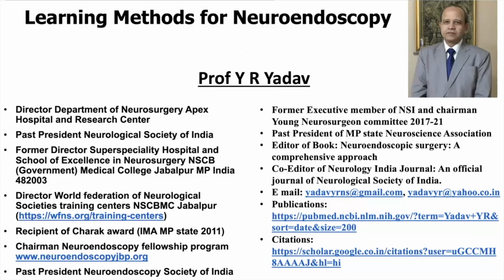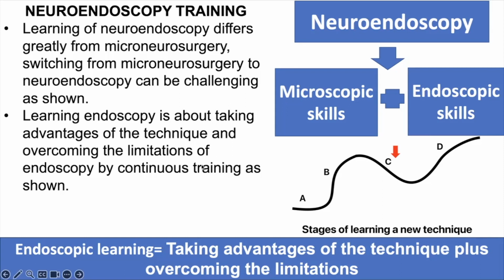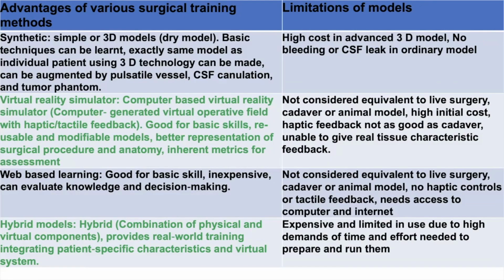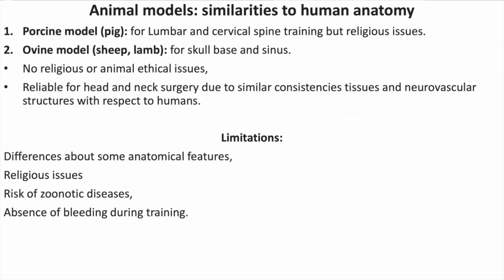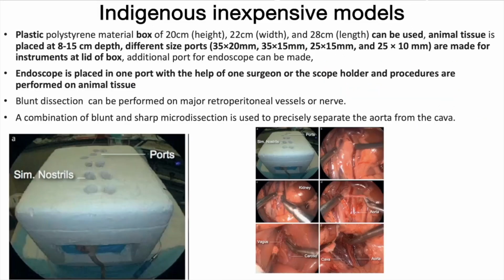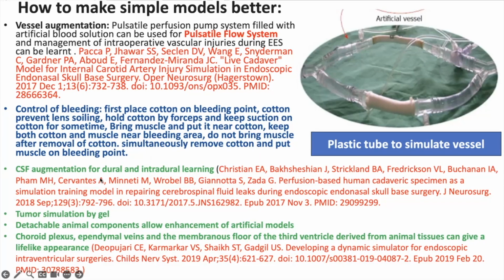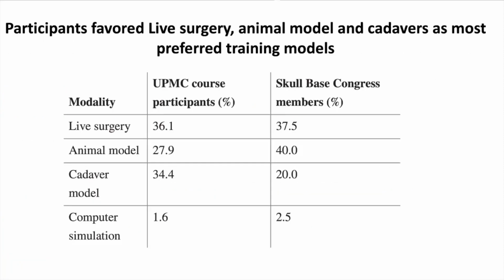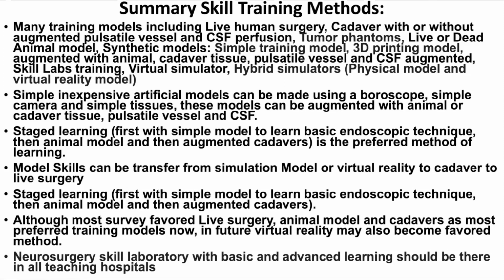Training models for Neuroendoscopy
Neuroendoscopy is associated with steep learning curve. Learning of neuroendoscopy needs various training methods with their advantages and limitations. There are many training models including live human surgery, cadaver with or without augmented pulsatile vessel and CSF perfusion, tumor phantoms. Live or dead animal model, synthetic models (simple training model, or 3D printing model), augmented with animal, cadaver tissue, pulsatile vessel and CSF augmented can be used for learning. Skill Labs training, virtual simulator, and hybrid simulators (physical model and virtual reality model) also can be used.